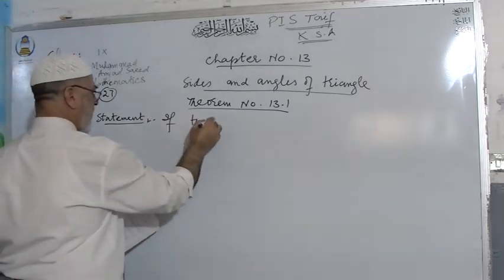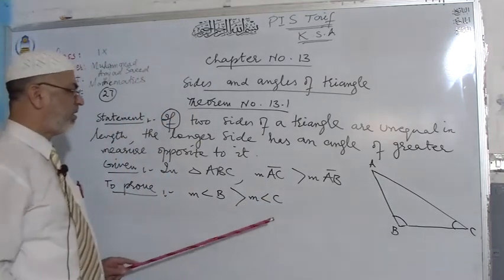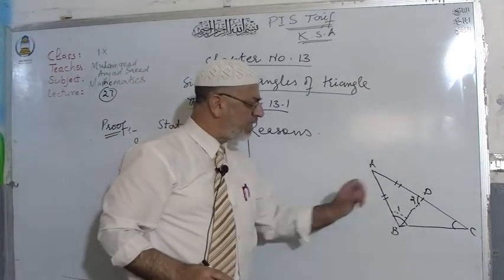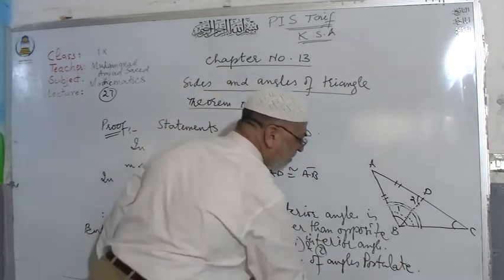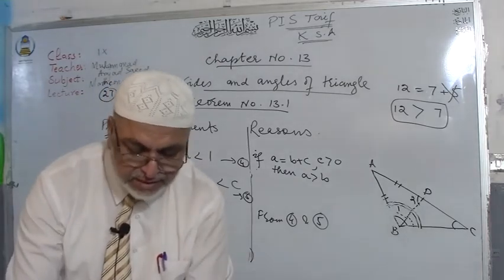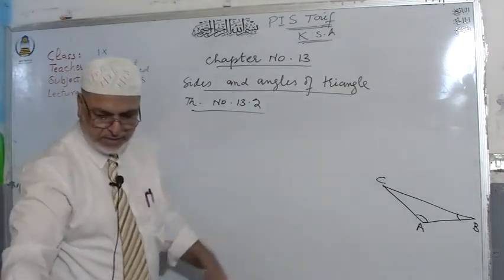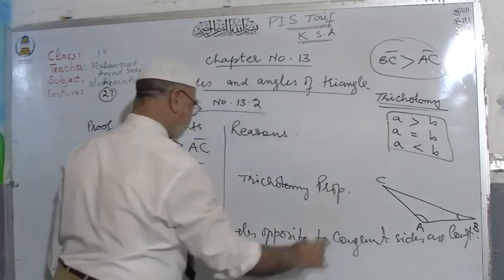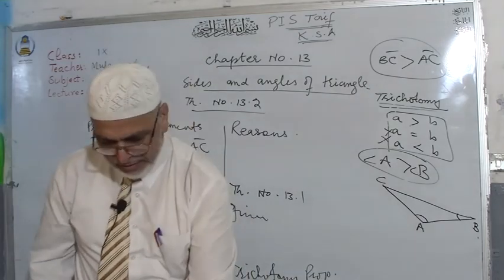Grade 9 Maths 27